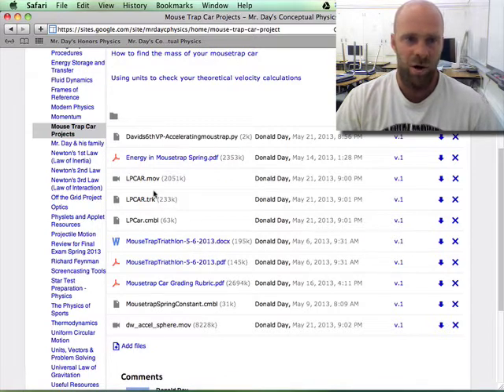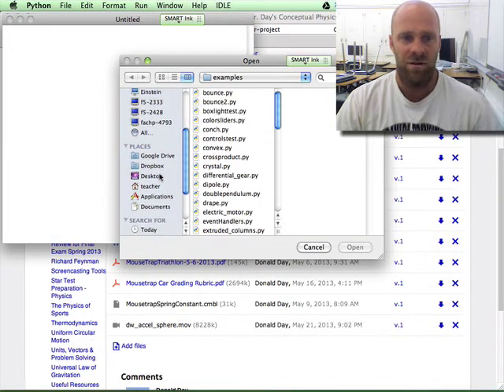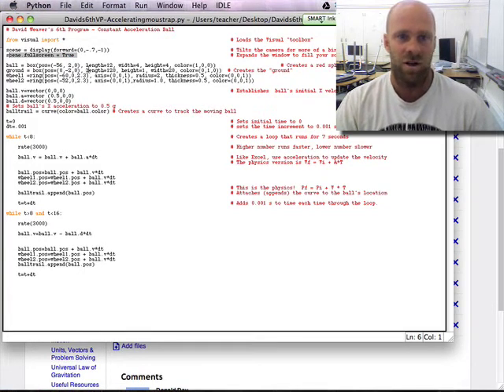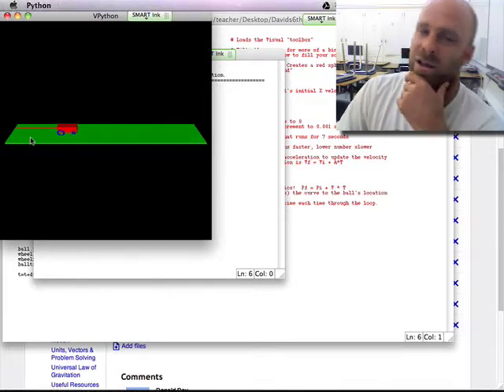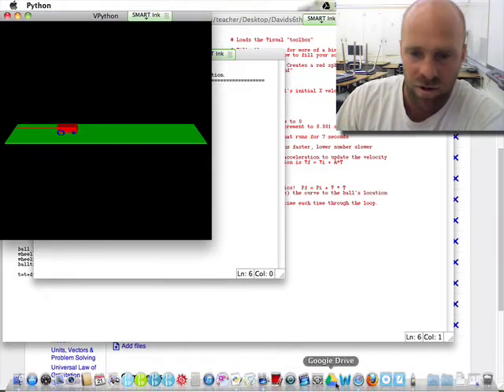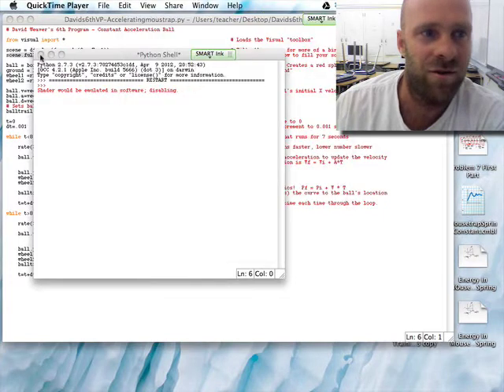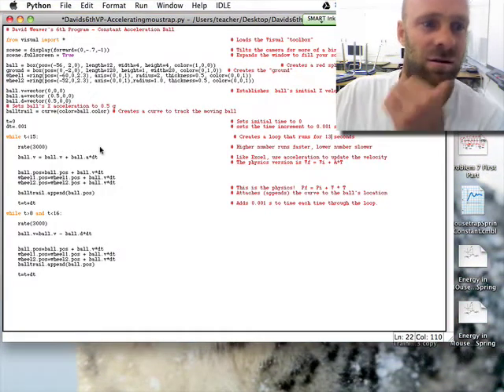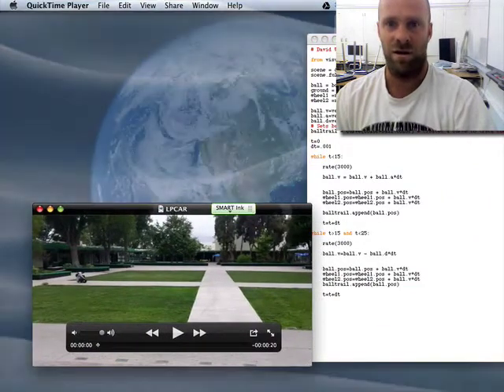Mousetrap Car Vpython Help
This video is designed to help you with the python requirement of the mousetrap car project in Mr. Day's Physics classes